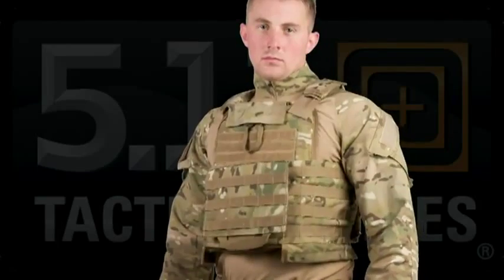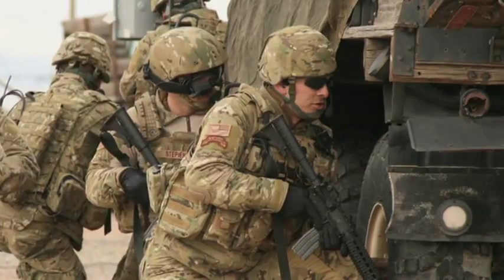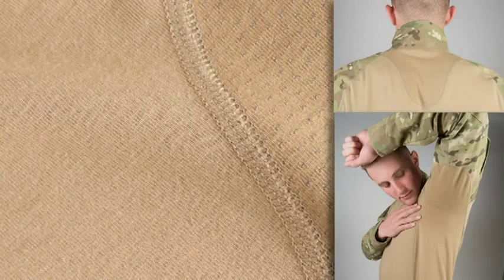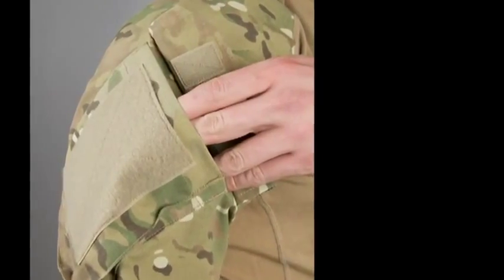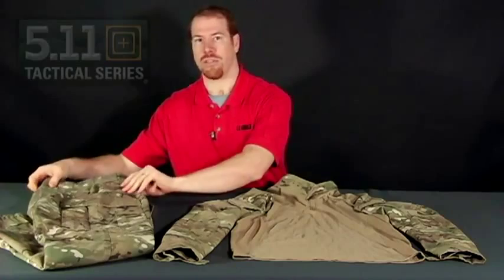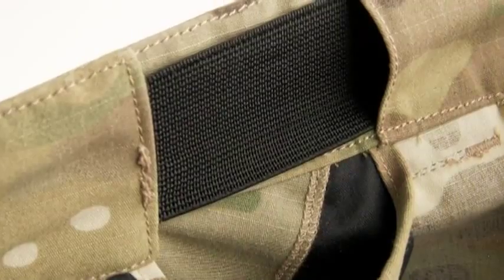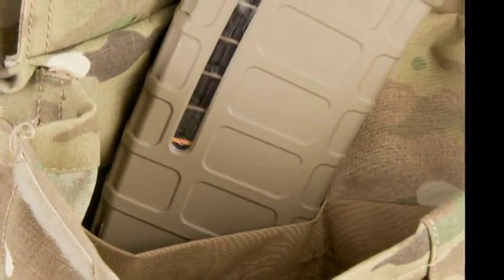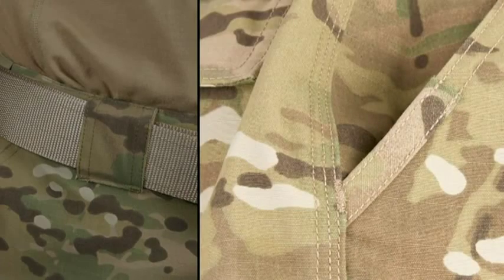Рубашка тактическая "5.11 Tactical Rapid Assault"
Тактическая рубашка под бронежилет серии "Rapid Assault" создана из трех видов ткани, для того чтобы обеспечить удобство и дополнительную вентиляцию при использовании бронежилета.
Центральная часть выполнена из смеси хлопка, полиэстера и спандекса для мягкости, воздухопроницаемости и эластичности. Сетчатые вставки в подмышках и задней части шеи обеспечивают хорошую вентиляцию.
Рукава и воротник изготовлены из хлопка и полиэстера для придания рубашке большей прочности и сохранению цвета.
- молния воротника до середины груди, воротник может использоваться как стойка или отложной ворот;
- приспущенные плечи с клапанами расположены под наклоном;
- сетчатые вставки обеспечивают воздухопроницаемость;
- плоские швы обеспечивают комфорт при ношении бронежилета;
- отсутствие швов под мышками исключает натирание.

Материалы рубашки: грудь и спина: 55% хлопок, 37% полиэстер, 8% спандекс; рукава и ворот: 65% хлопок, 35% полиэстер (rip-stop).